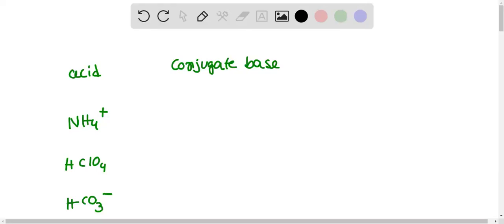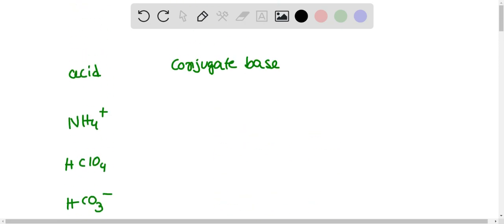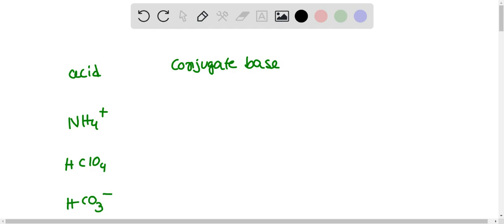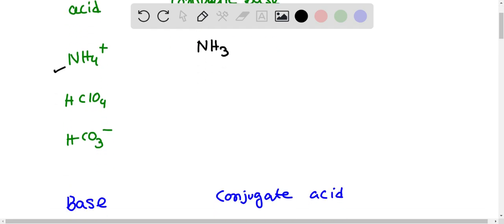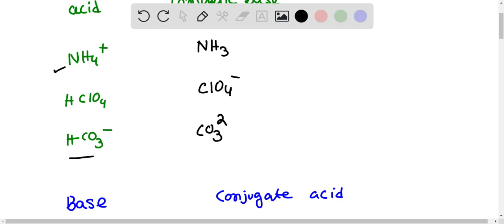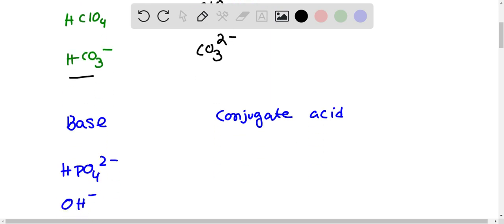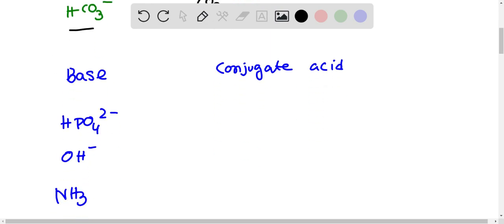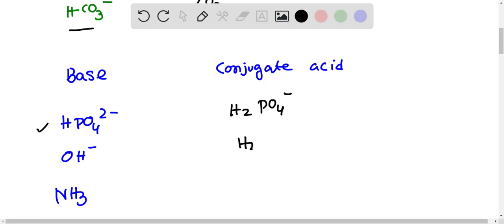Fill in the missing chemical formulae in the tables below base conjugate acid HPO X c1o 3 HO